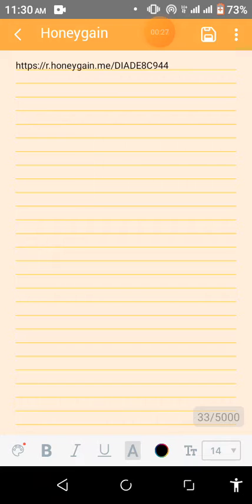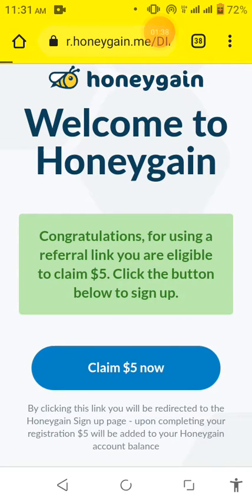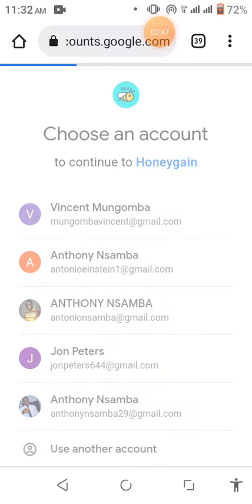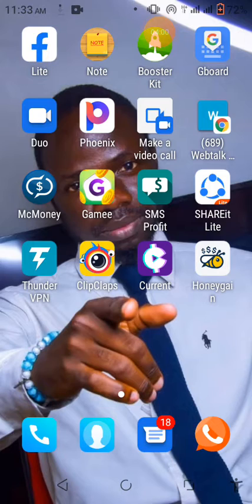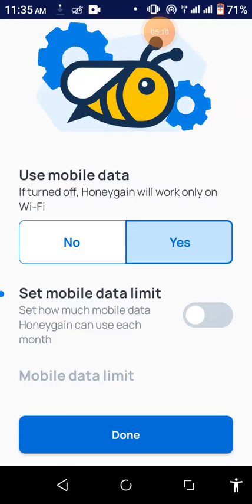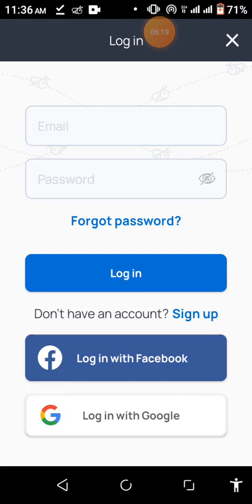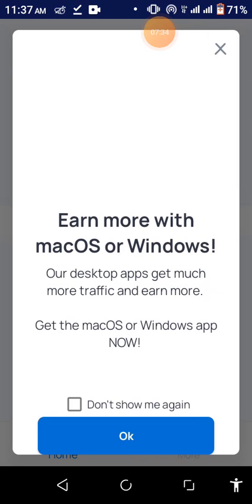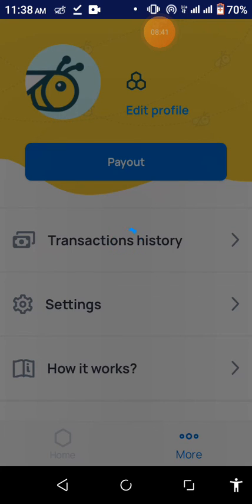How To Install Honeygain And Get The $5 Bonus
To install honeygain and get a $5 click on the referral and open it with Google Chrome.
When you have opened the link with Google Chrome, click on Claim $5 now and then a new  page will appear where you have to put your email address and create a password.
Alternatively, you can sign up with Google by simply clicking on Sign up with Google.